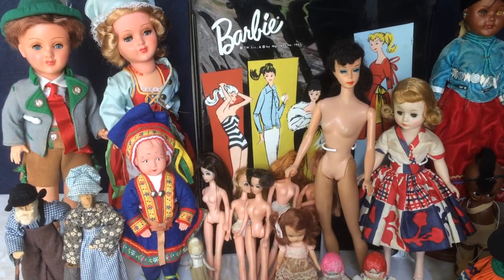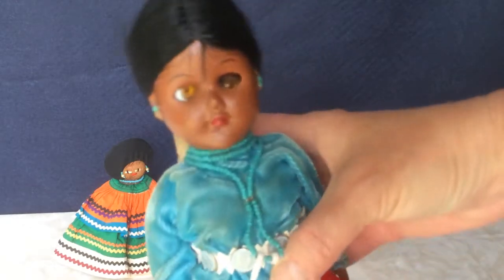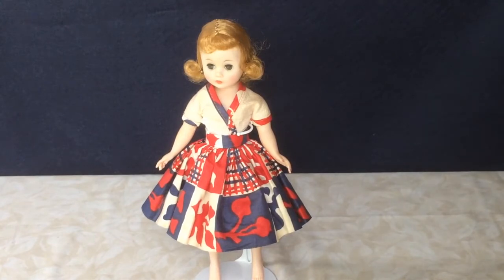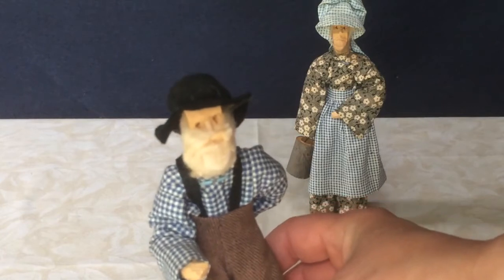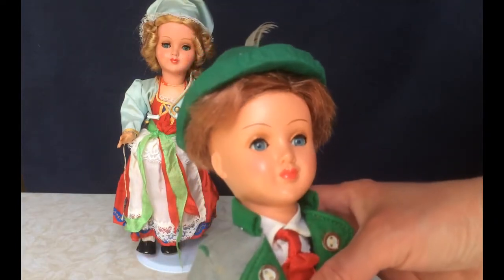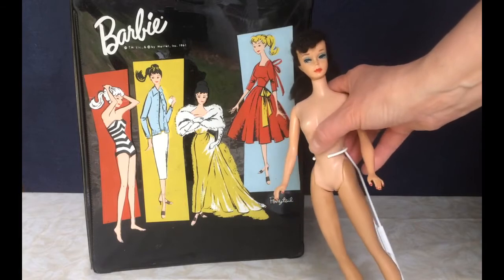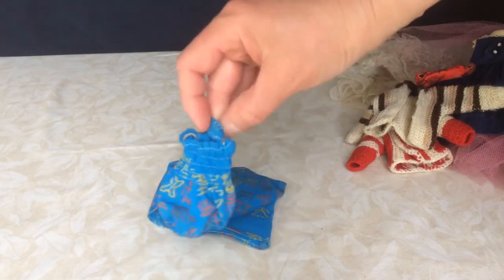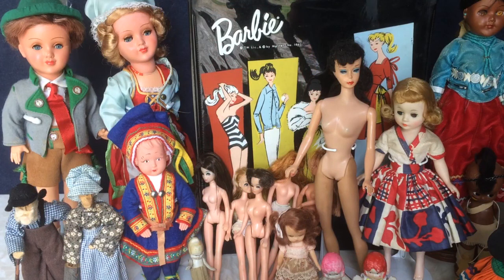Vintage Doll Finds for May! Cissette, Ponytail Barbie, Dawn lot, Uneeda CANU dolls, All Bisques etc!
Check out the vintage dolls I picked up in the month of May, including a Cissette by Madame Alexander, a vintage ponytail Barbie doll and vinyl case, travel dolls from Europe, Native American souvenir dolls, Dawn and friends dolls, some antique and vintage all bisques and more!